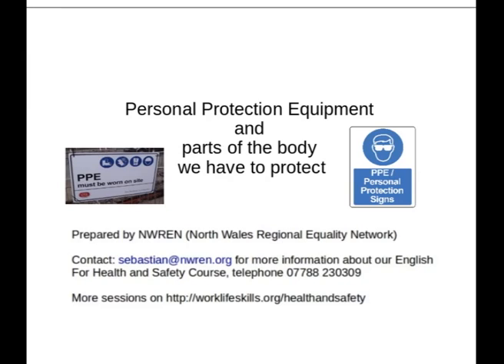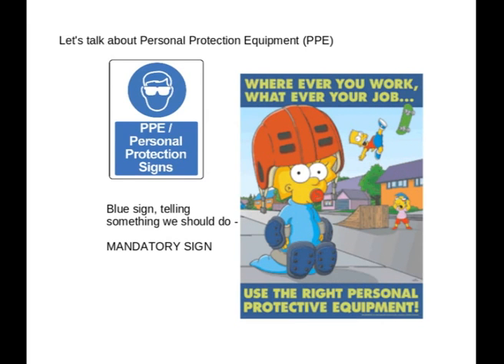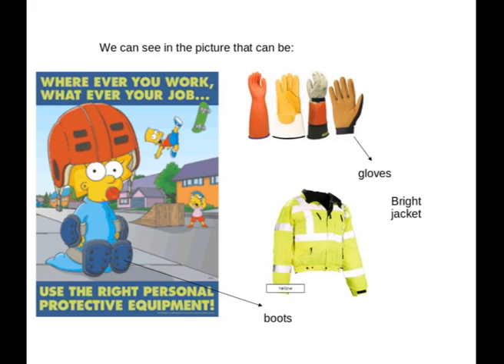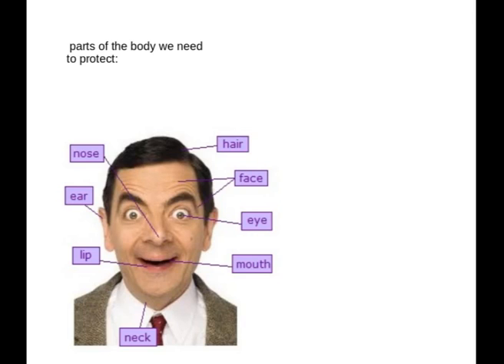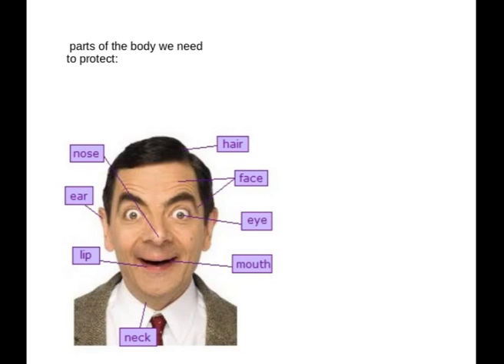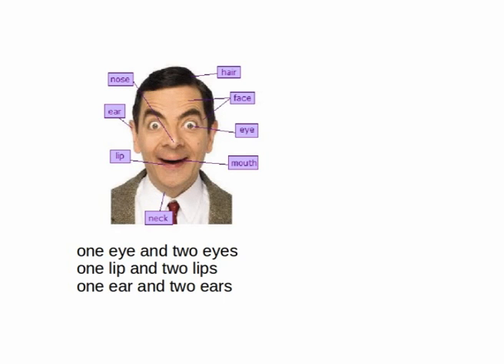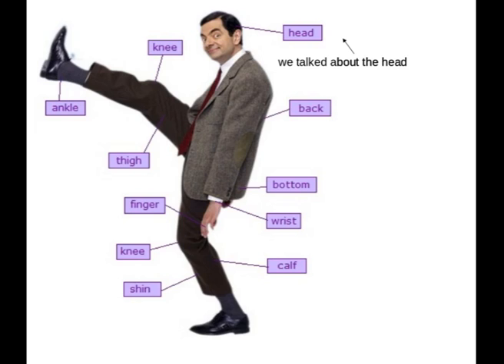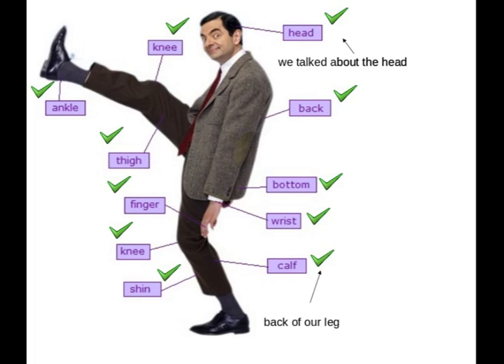English for Health and Safety parts of the body